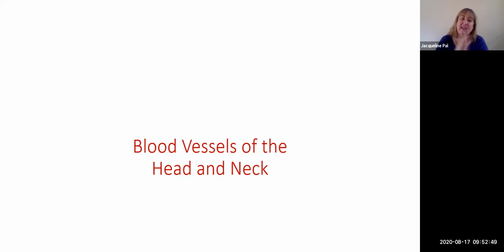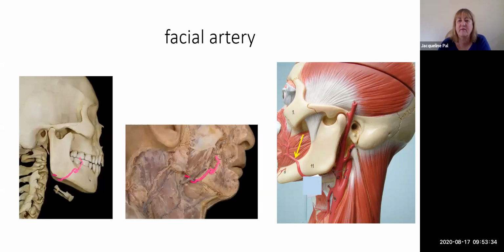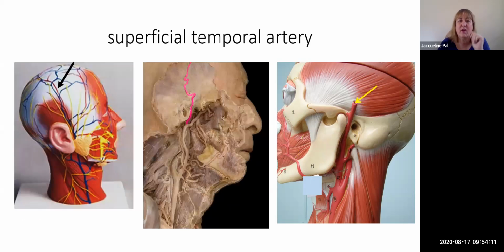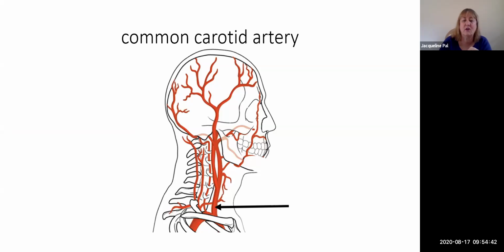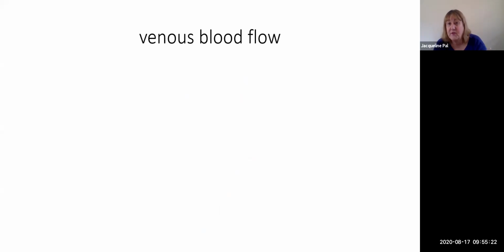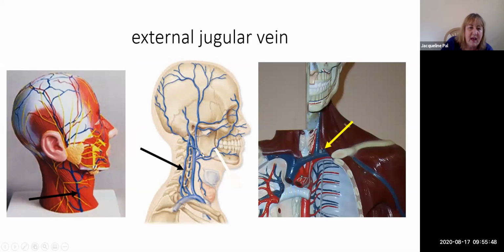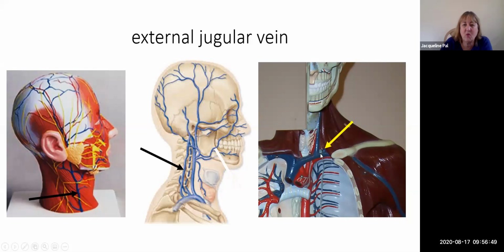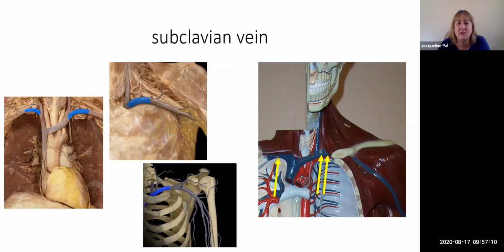lab BV 4 head & neck vessels (5 min)